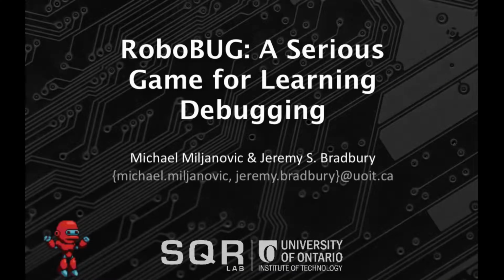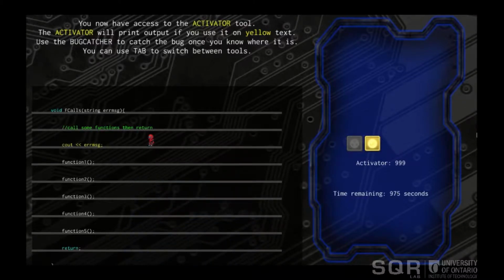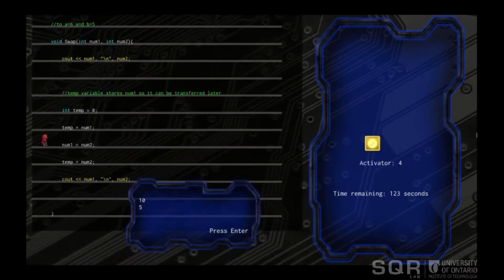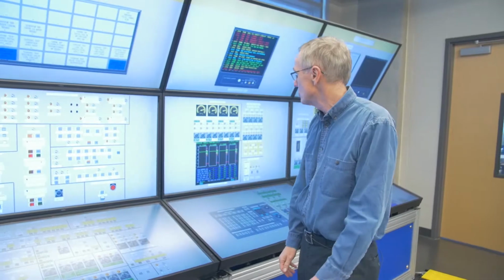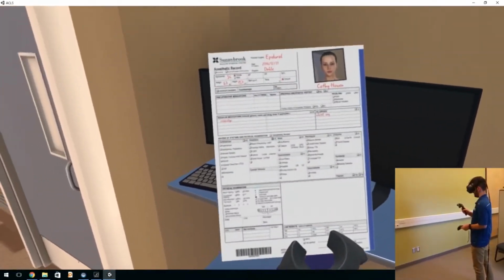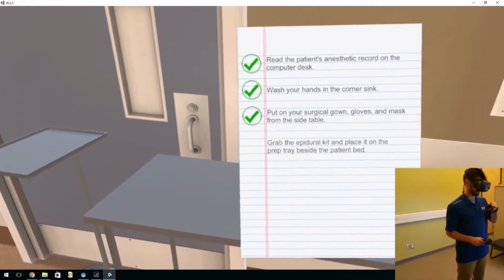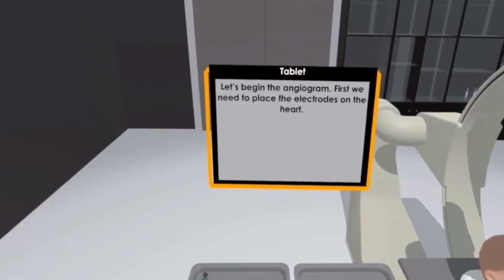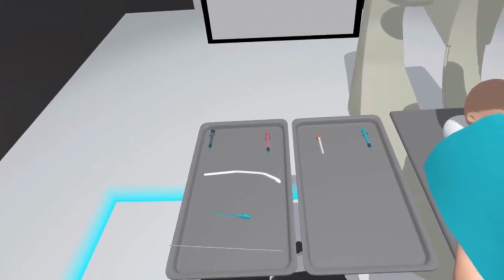Captioning Test Video